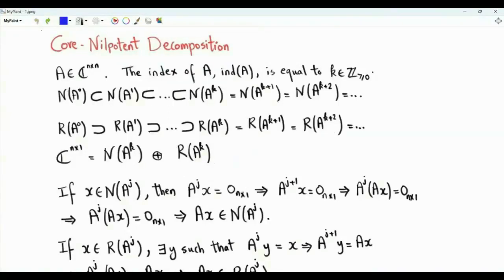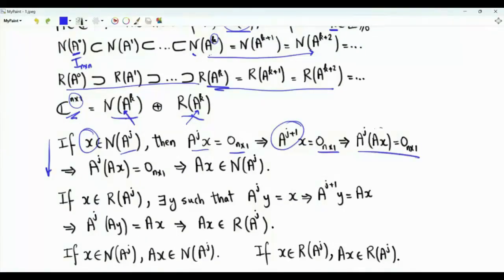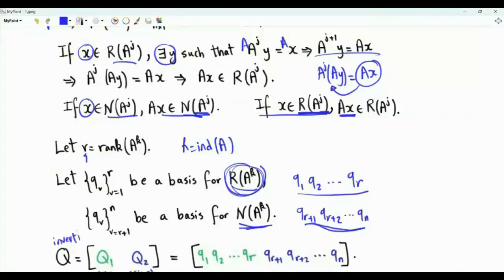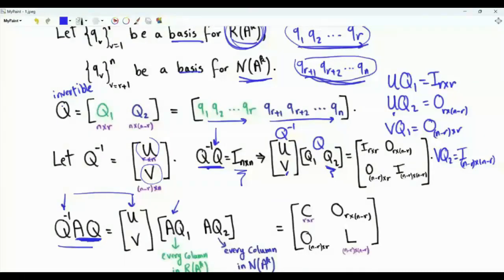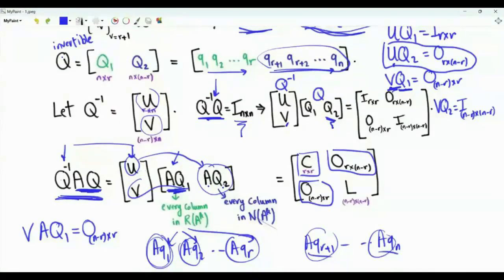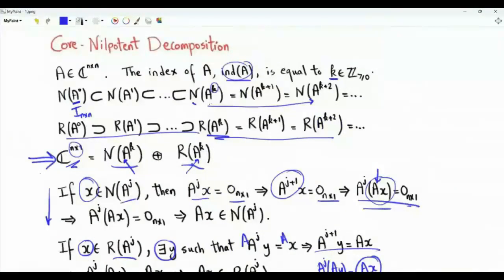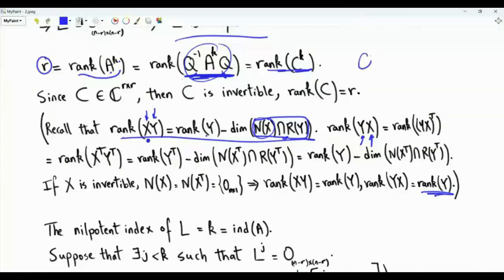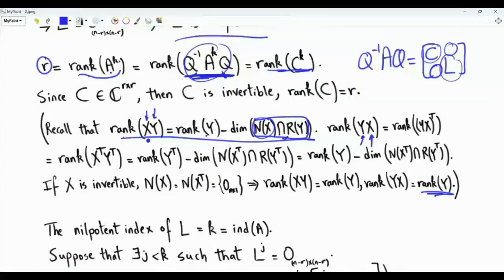Core-Nilpotent Decomposition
Matrix A is similar to a block diagonal matrix with an invertible core and a nilpotent component. If A is invertible, the nilpotent component is absent, and the nonsingular core is everything. The core-nilpotent decomposition is useful when A is singular.

The Drazin inverse of a matrix is defined using the core-nilpotent decomposition. Specifically, the Drazin inverse of A is Q B Q^-1.  B is a block diagonal matrix where C is replaced by C^-1 and L is replaced by an all-zero matrix.

Linear algebra
Matrix theory